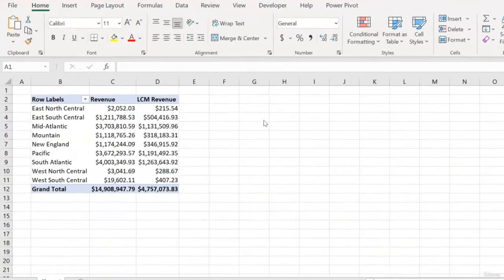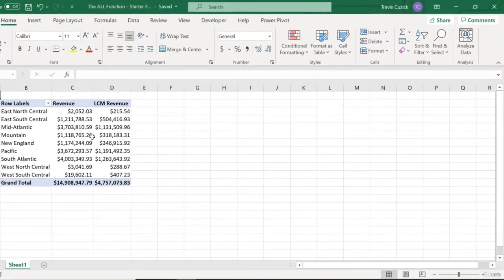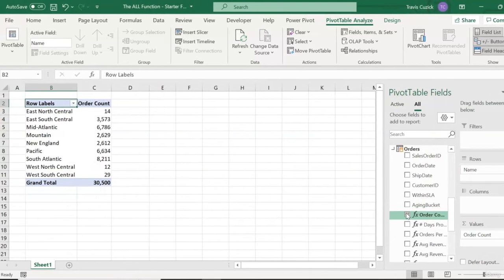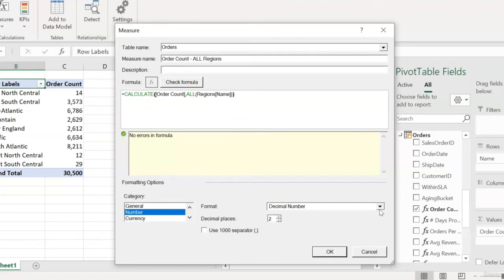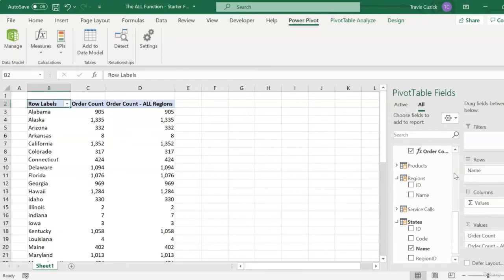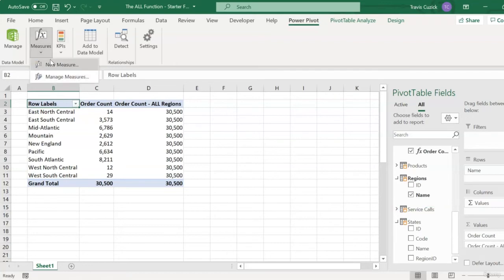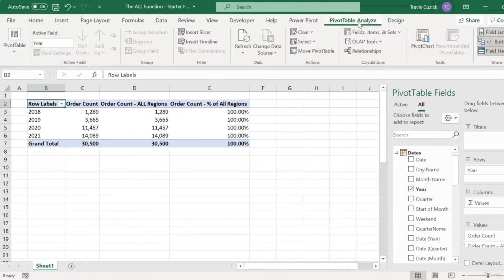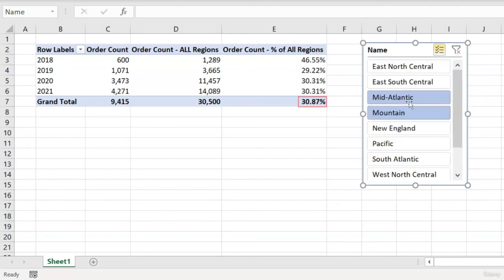The ALL Function in Excell